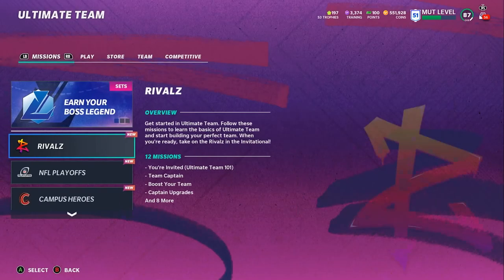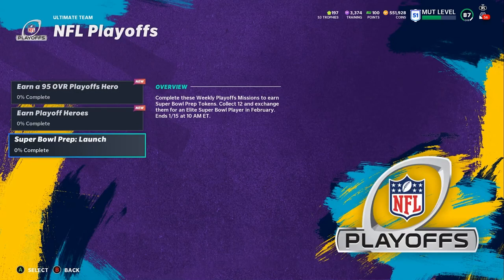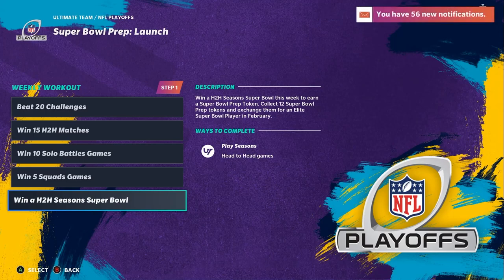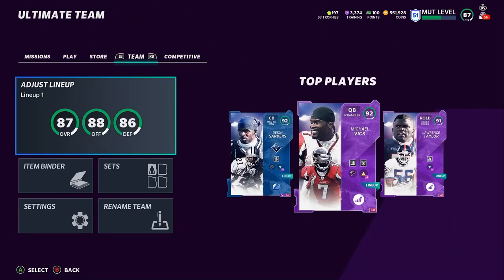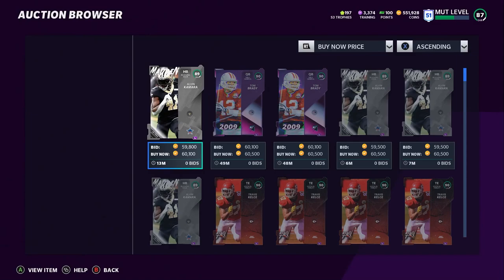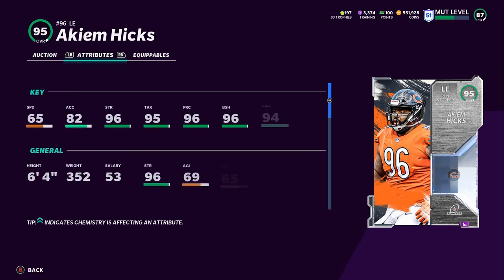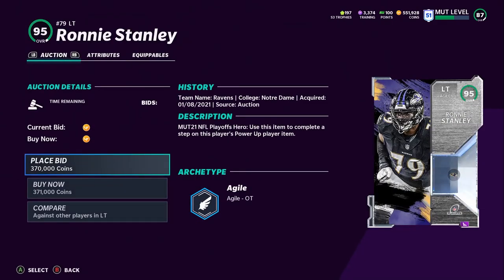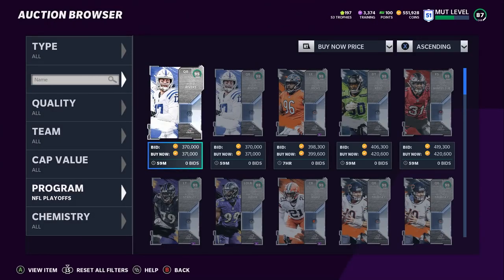GLITCHED MASTER SET! FREE 95 OVR PLAYOFF HERO, SUPER BOWL ELITE! NFL PLAYOFFS! 97 MASTER STEVE SMITH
GLITCHED MASTER SET! FREE 95 OVR PLAYOFF HERO, SUPER BOWL ELITE! NFL PLAYOFFS! 97 MASTER STEVE SMITHGLITCHED MASTER SET! FREE 95 OVR PLAYOFF HERO, SUPER BOWL ELITE! NFL PLAYOFFS! 97 MASTER STEVE SMITH